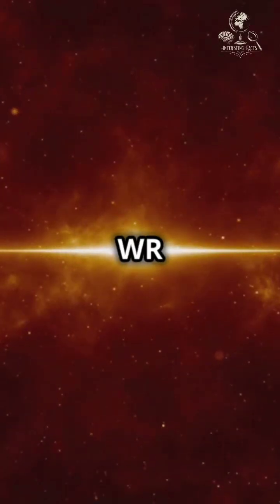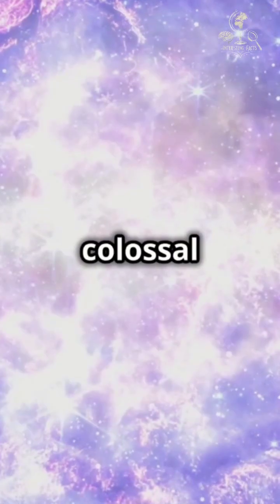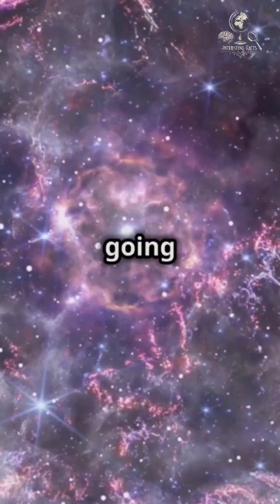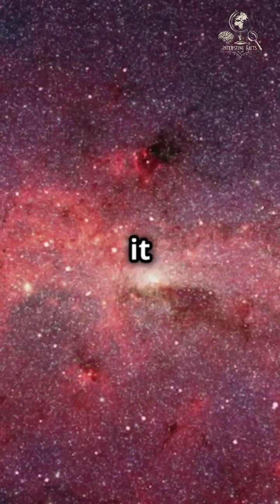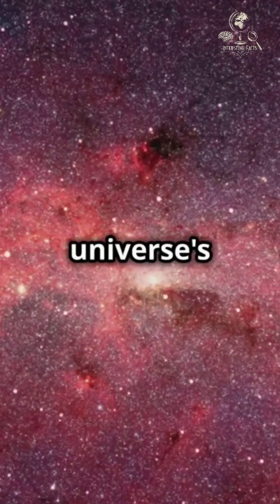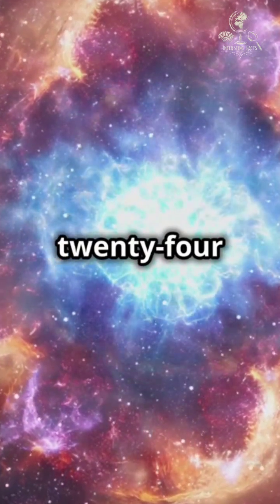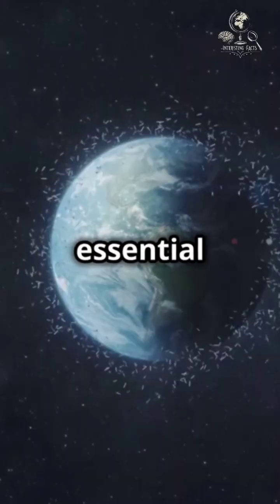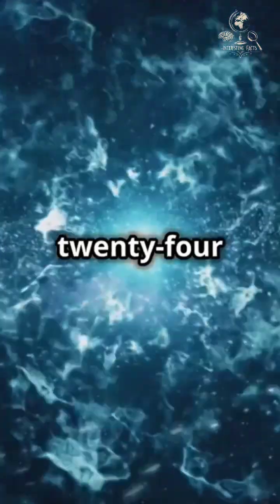Wolf Rayet the blooming end